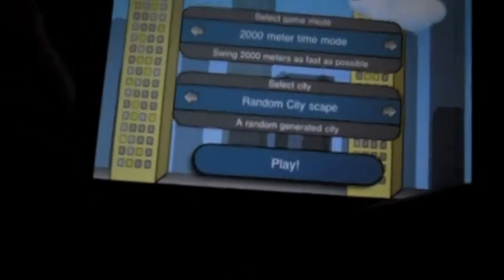Rope n' Fly 2 Glitch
A cool glitch that allows you too unlock the multiple ropes in one game achievement easily.

I did this on Rope n' Fly 2 v 3.0